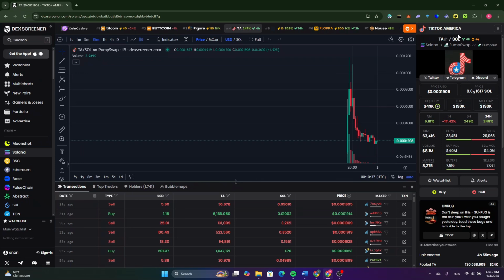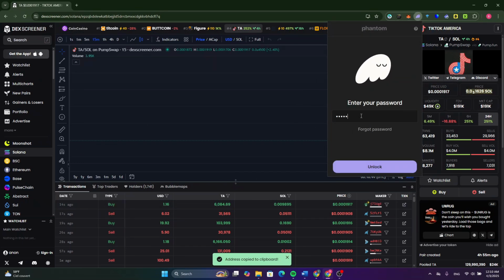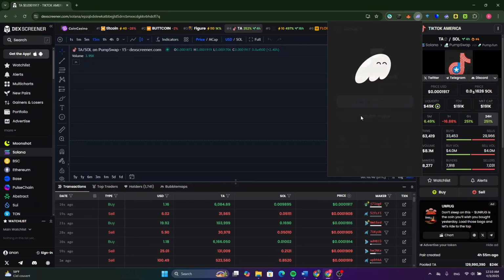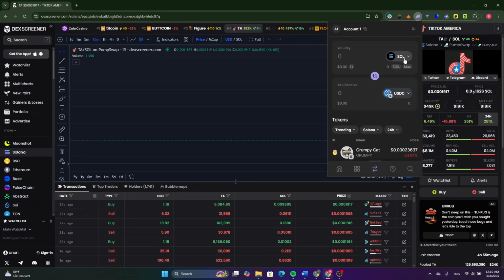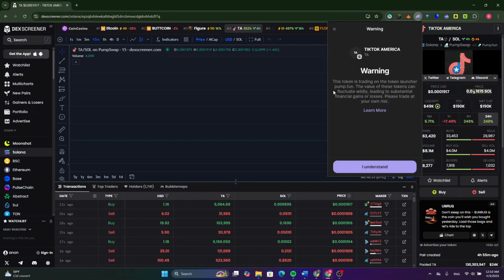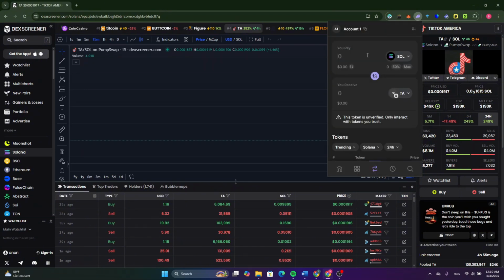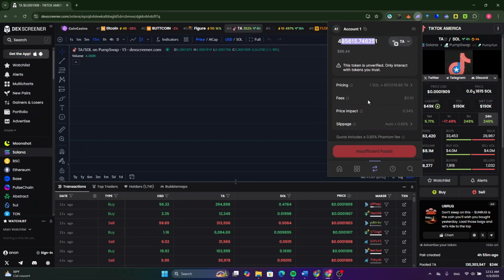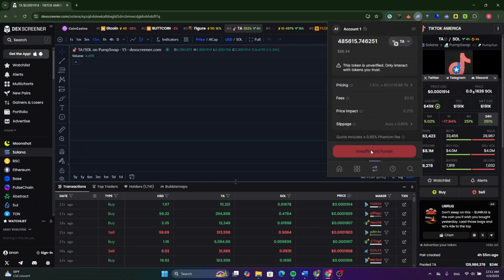How To BUY $TA – TIKTOK AMERICA TOKEN CRYPTO COIN IN 60 SECONDS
Learn How To BUY $TA – TIKTOK AMERICA TOKEN CRYPTO COIN . This video will cover everything that you need to know and help you solve your problem quickly.
Stay till the end of the video to find out How To BUY $TA – TIKTOK AMERICA TOKEN CRYPTO COIN.

Did you learn How To BUY $TA – TIKTOK AMERICA TOKEN CRYPTO COIN ?

Do you want to see another video about How To BUY $TA – TIKTOK AMERICA TOKEN CRYPTO COIN ?

Did you enjoy How To BUY $TA – TIKTOK AMERICA TOKEN CRYPTO COIN ?